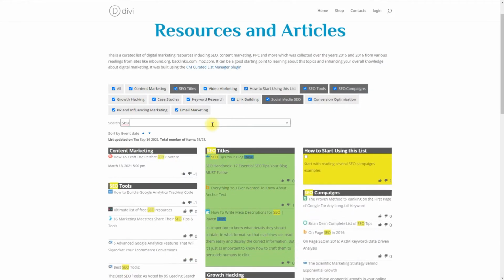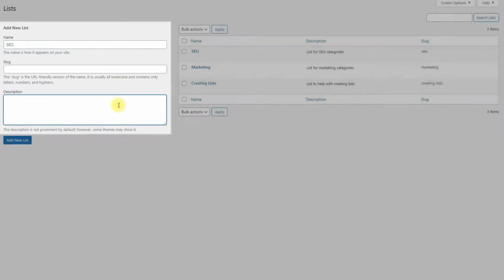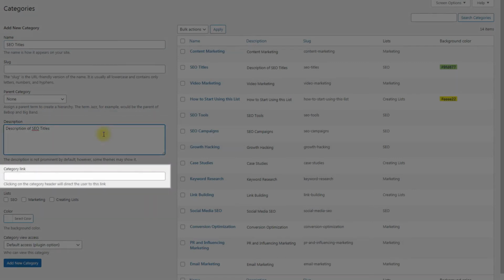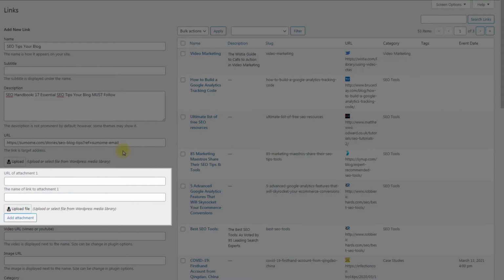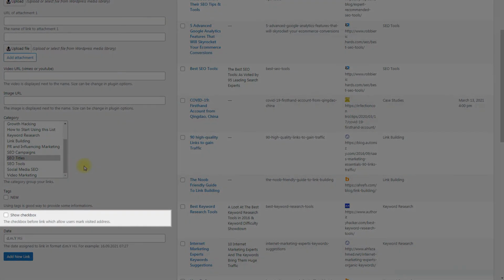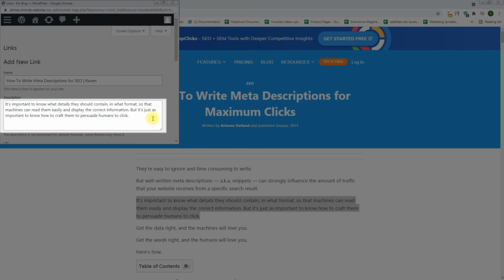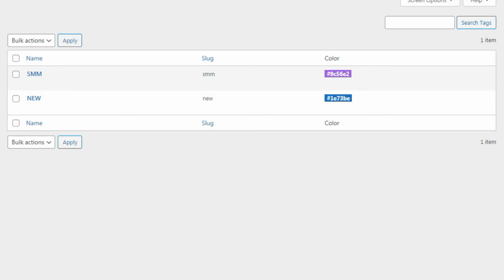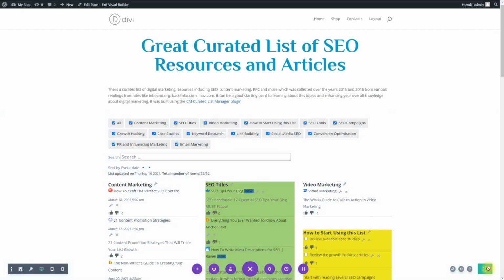How to Create a Curated List of Links on a Specific Topic | WordPress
CreativeMinds

In this step-by-step video tutorial, we show you how to use the CM Curated List Manager to build a superb curated list of useful links for you users.

The CM Curated List Manager is an invaluable tool for content marketers. It can be used to create a comprehensive knowledge base on your WordPress website. The plugin enables you to aggregate relevant content on any number of topics.

In this video tutorial, we provide an overview of how the plugin works, as well as walking users through vital steps such as creating a new list, setting up categories, and adding those all important links.

0:00 Introduction
0:40 How the Plugin Works
1:25 Creating a New List
1:46 Adding Categories to the Curated List
2:54 Adding Links to the Category
5:37 Adding and Using Tags